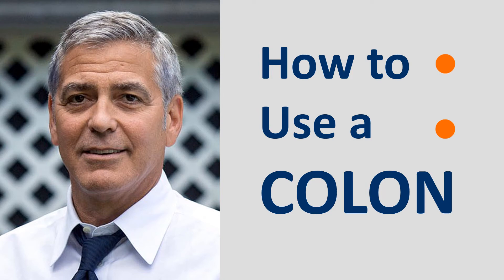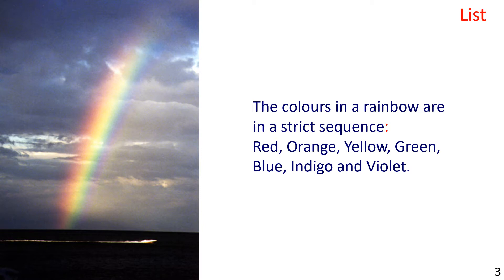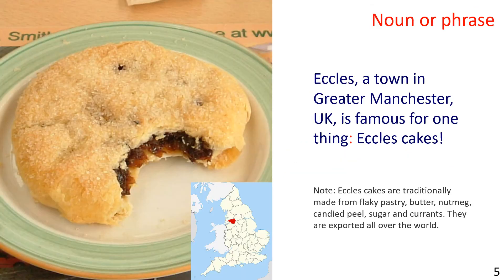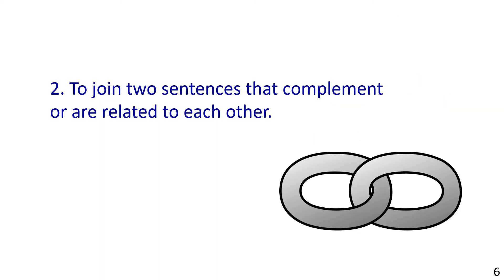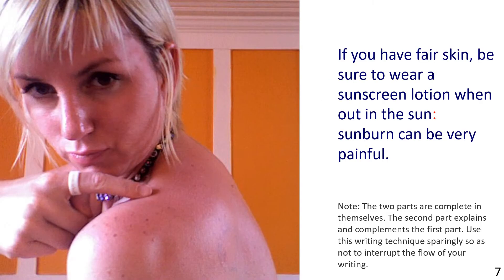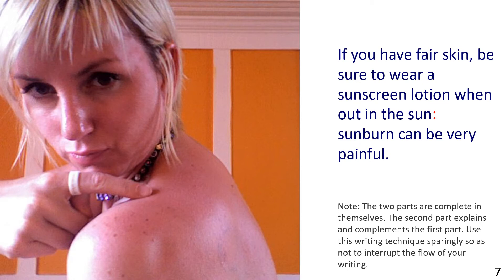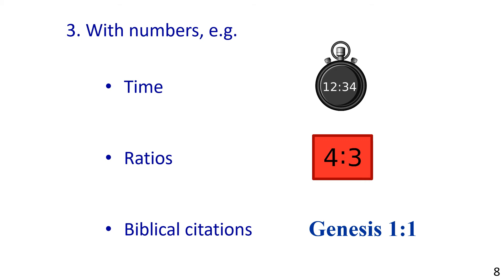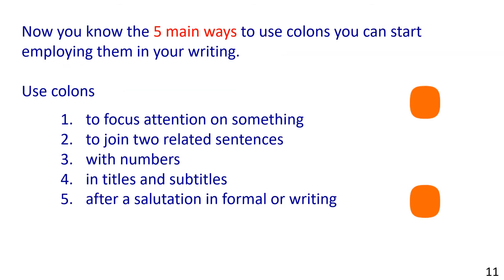How to Use COLONS : (4 Illustrated Examples)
This video provides 5 examples of how to use colons (:) effectively and accurately in your English writing.
If you are interested in knowing how to use a COLON, be sure to check other punctuation marks in

Knowing how to use punctuation marks correctly is very important for effective communication. Perhaps one of the lesser known or lesser used punctuation marks is the colon. This video clearly explains 5 main ways in which to use colons. It can make your writing clearer, improve readability, create structure, and help avoid misunderstandings.
➡️The video also provides numerous illustrated sentence examples to show how to use colons in a sentence. This method is very effective in helping the memory retain these simple grammar rules involving a colon. A closely related punctuation mark is the semi-colon. This is the subject of another video in The Punctuation Guide playlist. See the link above.

Mastering use of the colon will boost your confidence when writing, knowing that your message will be understood as it is precisely and clearly written. Once you know the 5 rules for using a colon in a sentence, look for opportunities immediately when writing your next message so as to become comfortable with this punctuation mark.

✅Note: Use these two playlists to dramatically improve your English fluency and develop a British accent:

*Welcome to the Official YouTube Channel of David F. James*

Hello, I'm David James, and I'm here to help you speak English fluently! With over 40 years of teaching experience, I've applied myself to developing effective and engaging methods to help you master English fluency, with a special focus on British English pronunciation and British accent training. On this channel, you’ll find a wealth of resources tailored to enhance your understanding and command of British English. Through detailed English pronunciation guides, shadowing English speaking practice (echo speaking), I'll guide you in speaking English with an authentic British accent and improving your listening and speaking skills.
☑️Speaking practice, reading practice, and illustrated sentence examples for English vocabulary, are cornerstones of my approach. The reading topics focus on personal development themes. You will boost your fluency and learn about essential life skills at the same time. Each reading session introduces new vocabulary and reinforces your understanding of English sentence structure and idiomatic expressions, all accompanied by on-screen text and my narration as a native British speaker.
➡️For vocabulary building, there are playlists focused on prefixes, suffixes, word roots, idioms, punctuation, hard words to pronounce, and much, much more. From mastering British pronunciation and building a powerful English vocabulary, to excelling in English speaking and reading skills, each resource is crafted to guide you toward becoming a fluent and confident English speaker.

⏱*Video chapters:*

0:00 How to Use COLONS :
0:20 Illustrated sentence examples
2:18 Summary
2:58 Build a powerful vocabulary

🖼 *Image Credits:*

Slide 4 – Clooney
Public Domain